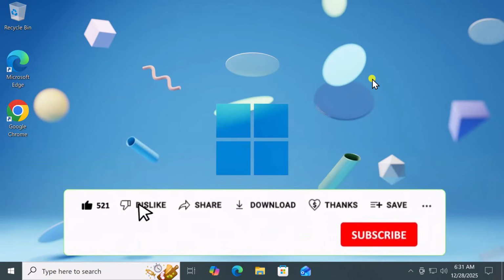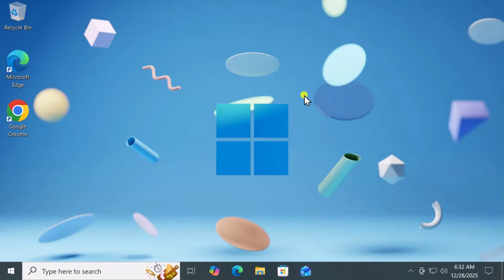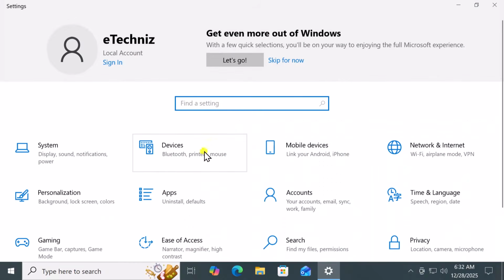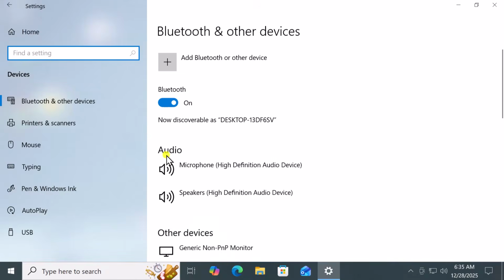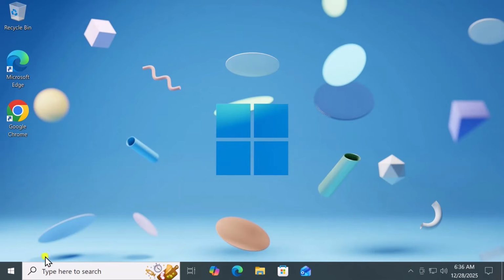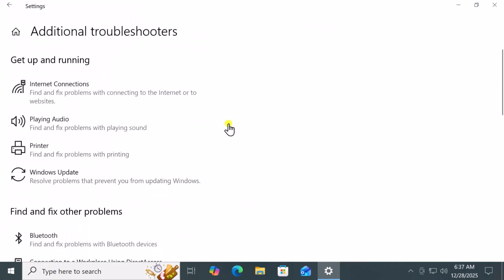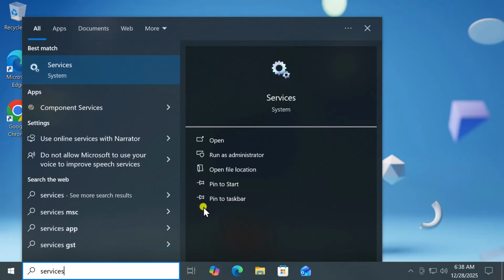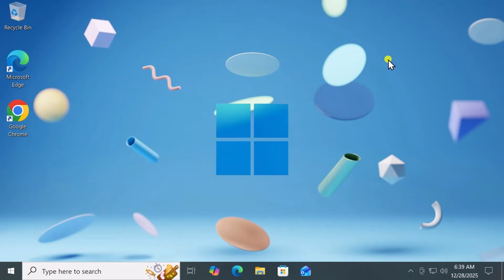How To Fix Bluetooth On Windows 10 Couldn't Connect ( Fix in 2 Minutes )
How to fix bluetooth on windows 10 couldn't connect & steps to fix bluetooth on windows 10 couldn't connect.